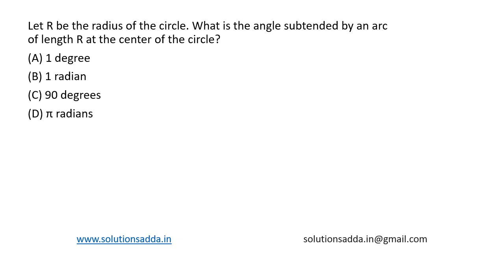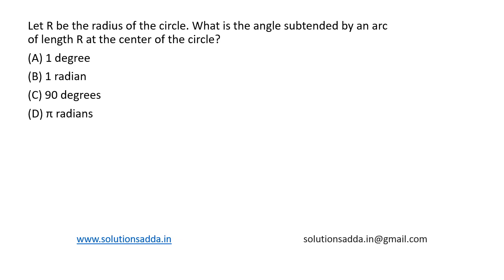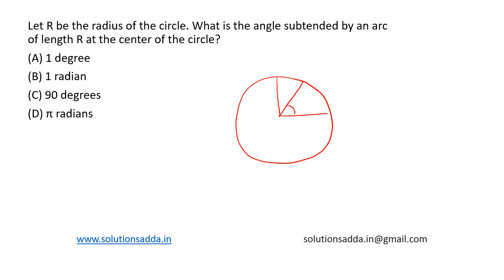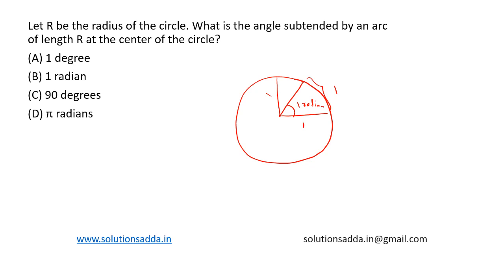ISRO 2014 | EM | RADIUS | CIRCLE | ISRO TEST SERIES | SOLUTIONS ADDA | EXPLAINED BY ISRO AIR-1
ISRO 2014 Q9:   Let R be the radius of the circle. What is the angle subtended by an arc of length at the centre of the circle?